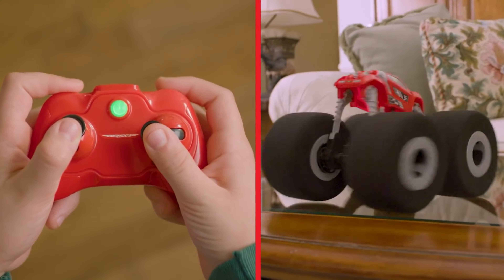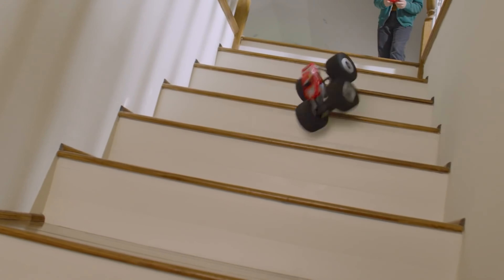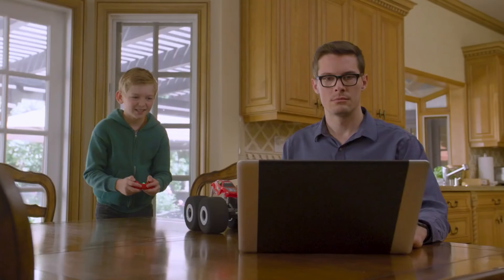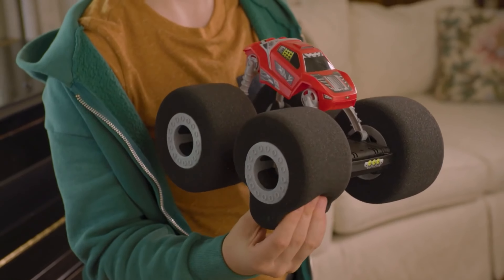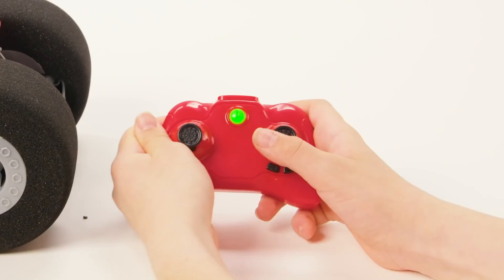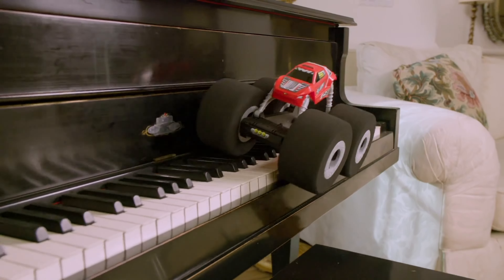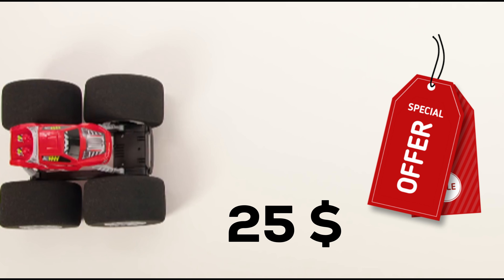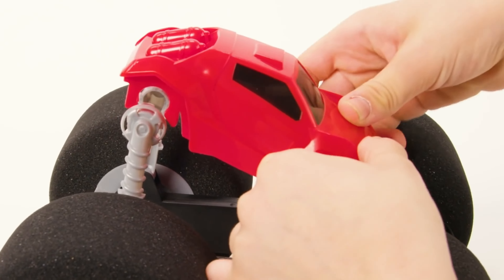Playroom Acrobatics: The AirHogs Stunt Shot in Action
AirHogs Stunt Shot
Captured in a colorful playroom, this image features the AirHogs Stunt Shot, a lively and exciting remote-controlled toy car. The car, notable for its vibrant colors and lightweight design, is seen performing an impressive aerial stunt. Its oversized, soft wheels are designed for flips, rolls, and bounces, ensuring that it can execute thrilling maneuvers without damaging surfaces. The background is a playful setting with various toys and a makeshift ramp, highlighting the adventurous spirit and fun factor of the Stunt Shot. The scene is filled with energy, showcasing the joy and creativity that this toy brings to any playtime.

AirHogs Stunt Shot,
Remote-Controlled Car,
Playroom Toys,
Stunt-Performing Toy,
Colorful RC Car,
Lightweight Toy Car,
Safe Indoor Play,
Acrobatic RC Car
Fun Kids' Toy,,
Creative Play,